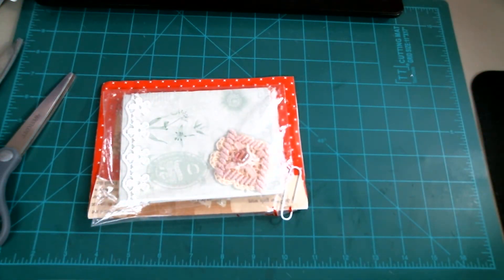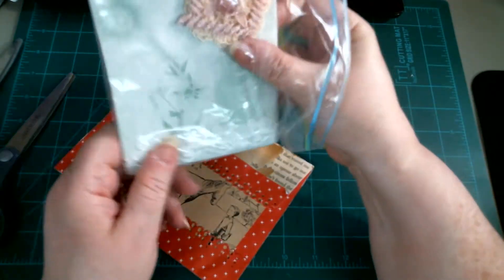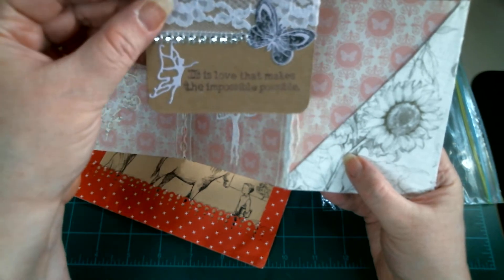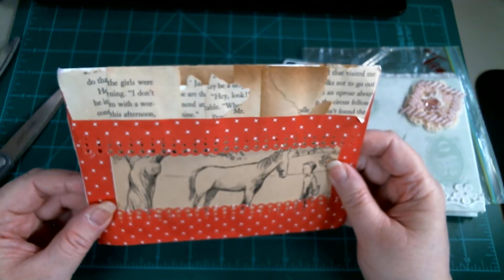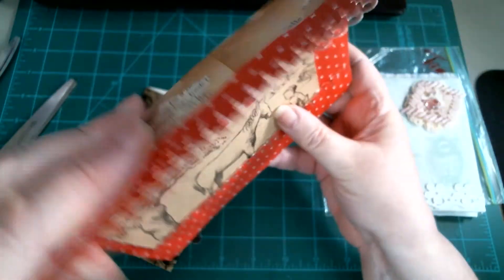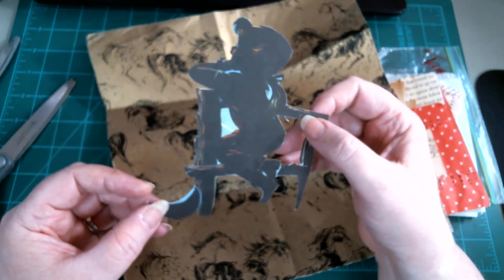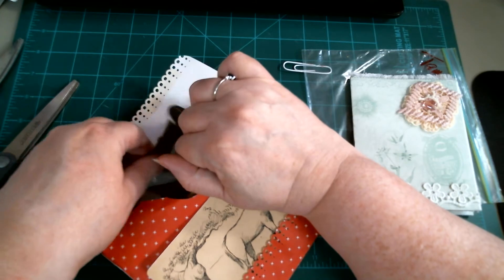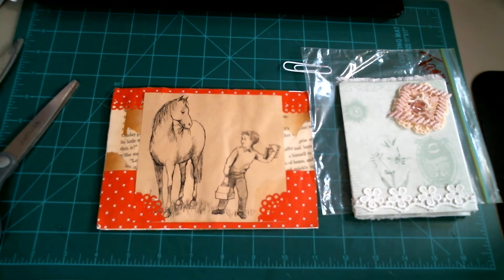Sunny Funtime Happy Mail From Rebecca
Rebecca's Channel